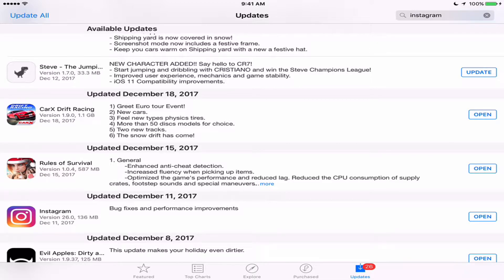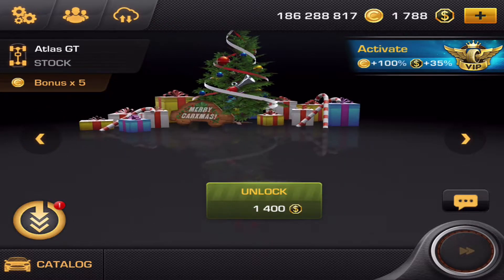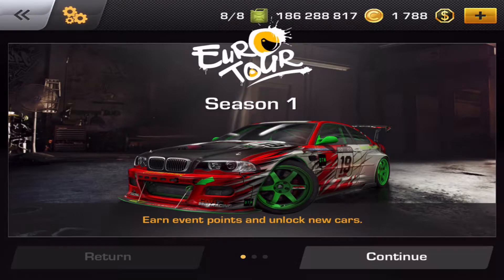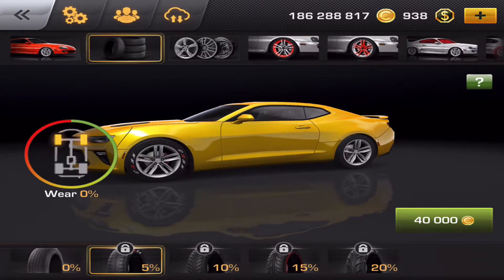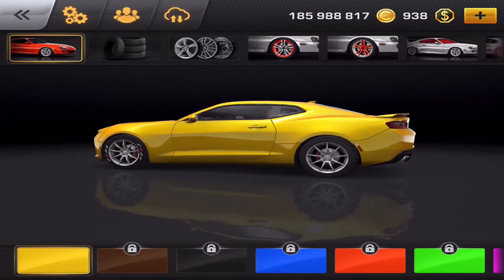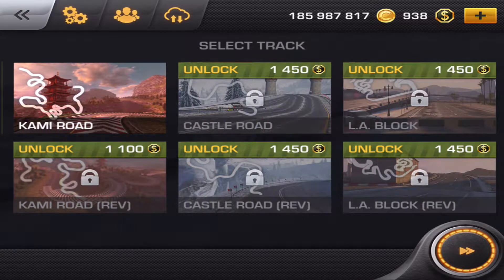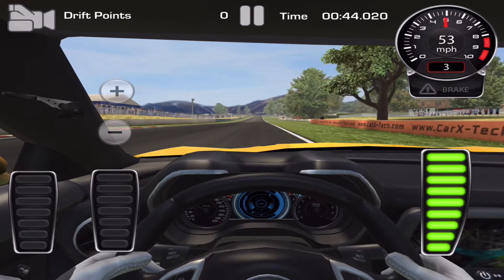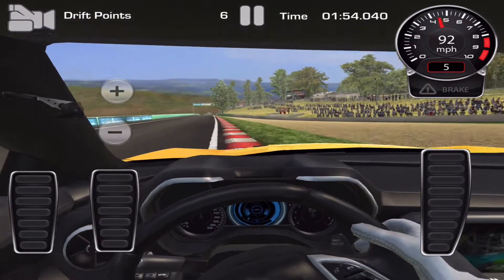CarXDriftRacing Update! Screw you, Merry Christmas to you too!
Thanks CarX for being a pay to play game. Very unloyal to the fans that haven't won the lottery!